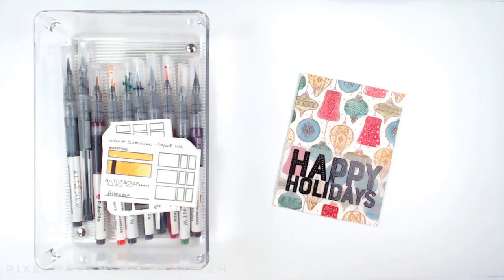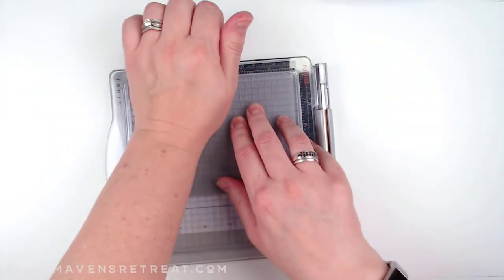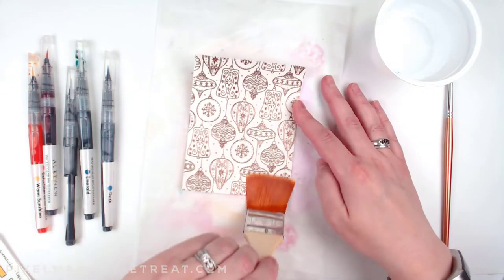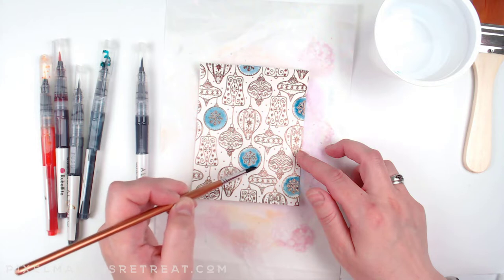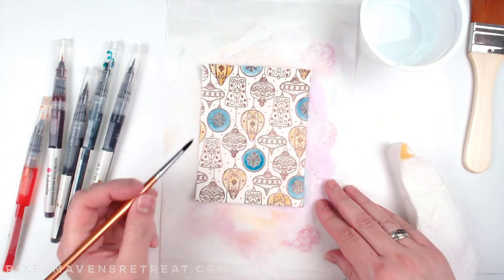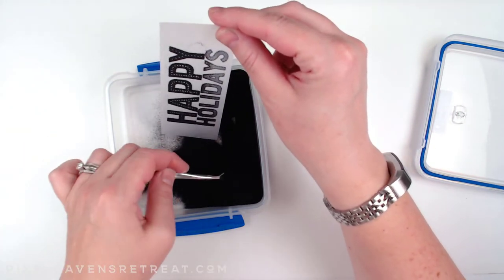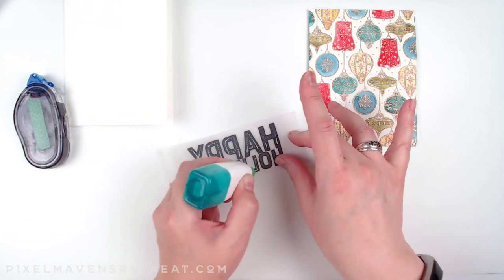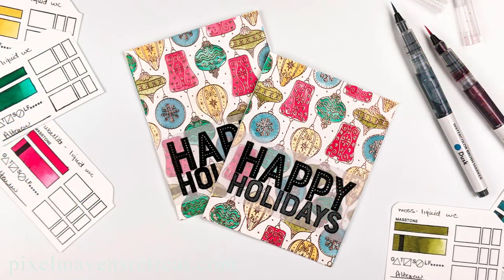Watercolor Vintage Baubles Holiday Card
altenew catherinepooler watercolor (CLICK SHOW MORE FOR FULL DESCRIPTION AND PRODUCT LINKS)

This is my first project using Altenew Watercolor Brush Markers! Not sure where to start with a new tool or medium? Find a sample design that inspires you to try something similar!

Here's a link to key supplies from today's video.

I love receiving mail and hearing from you, but please do not send gifts or products - just beautiful hand-made cards that I can share!

When you send me a card, I'll send one back that you can use or keep!

MAILING ADDRESS:
Nicole Watt
19818 Ewel Ct
Plattsmouth, NE 68048
UNITED STATES